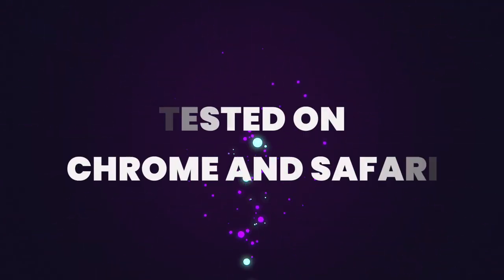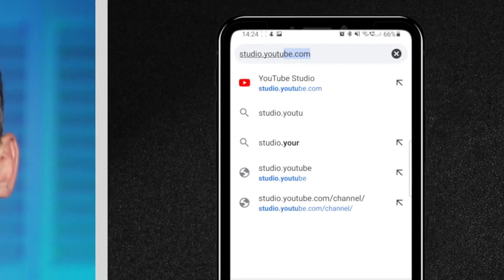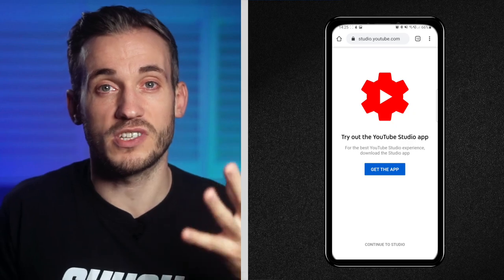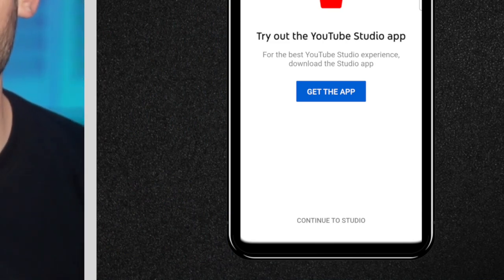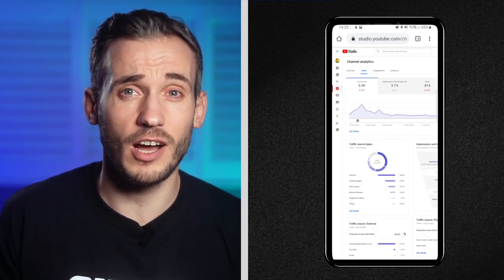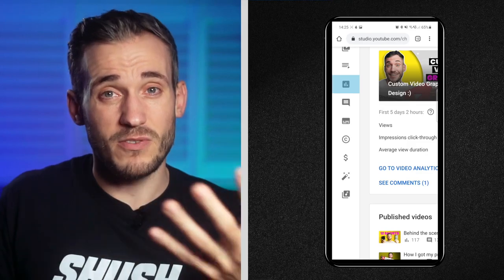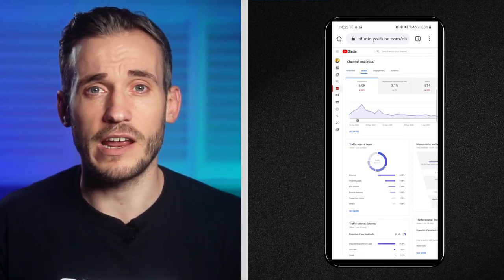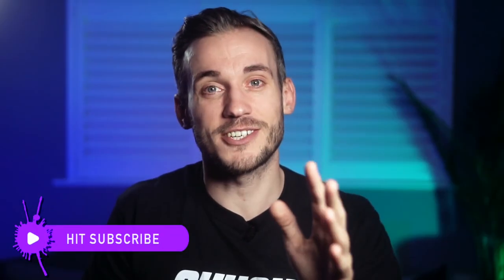How to get YOUTUBE STUDIO DESKTOP SITE on a PHONE OR TABLET - iOS & Android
Learn how to get the YouTube desktop view (YouTube studio) on a phone or tablet. This work for iPhones, iPads, Tablets and Android devises using Safari or Chrome. By using the desktop version of YouTube on a mobile device you'll have tonnes more options to play with.

🚨 HATE EDITING? WE DON'T & WE'LL EDIT YOUR VIDEOS

👉🏽  YOUTUBE ANIMATIONS 👈🏽

👋  SOCIAL MEDIA  👋

CAMERAS 🎥

LIGHTS 💡

MIC 🎤

Step three of how to pitch your business in 60 seconds